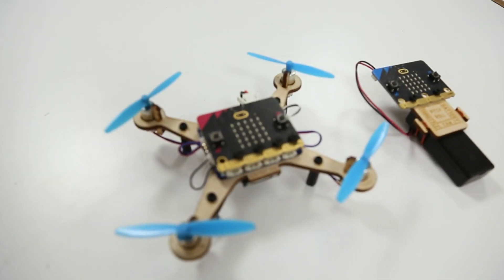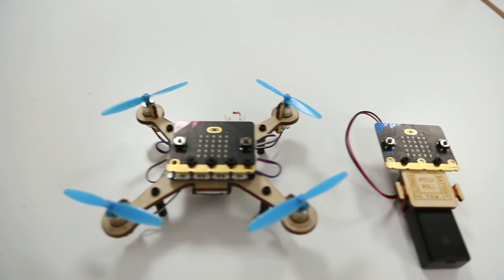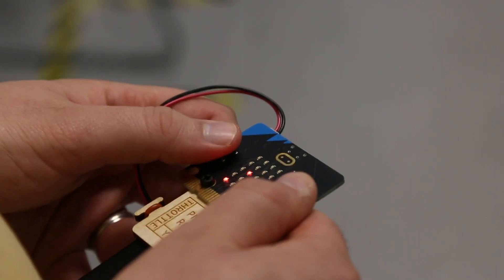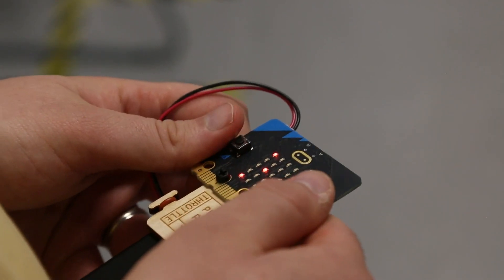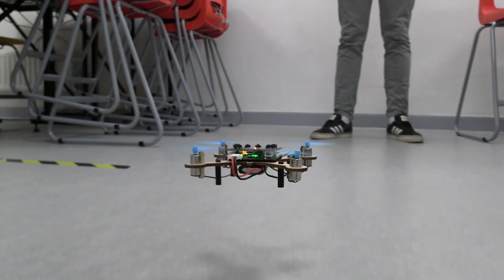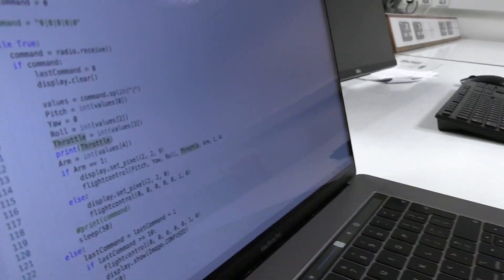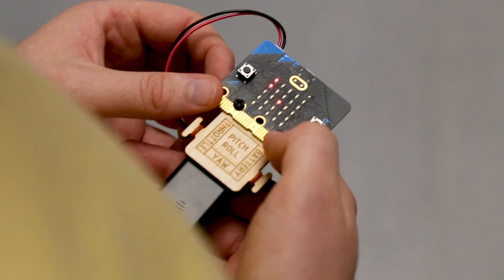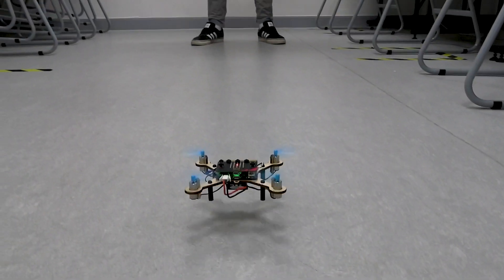EEP55C21 Cyber-Physical Systems and Control